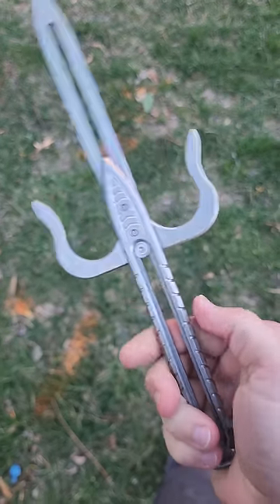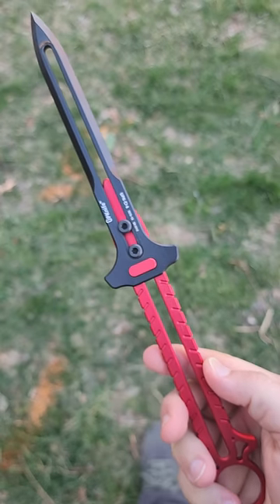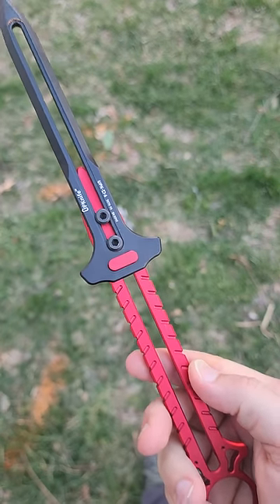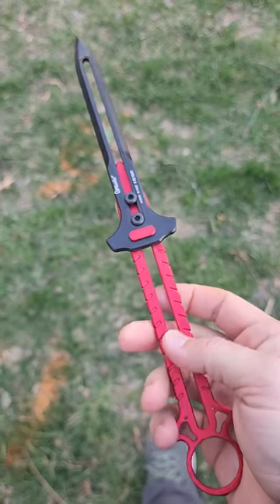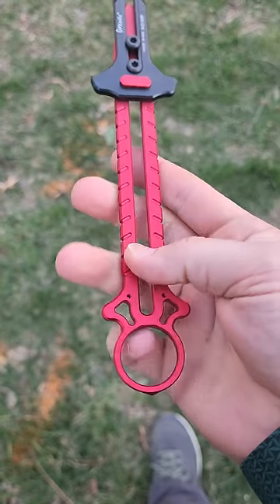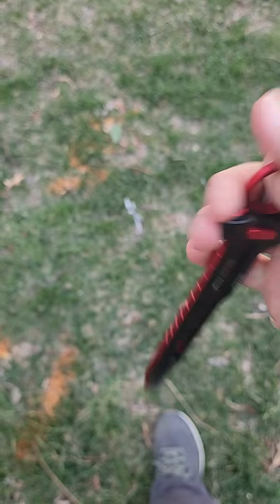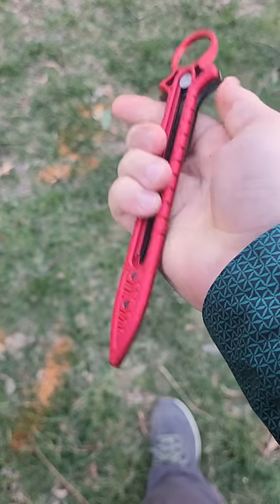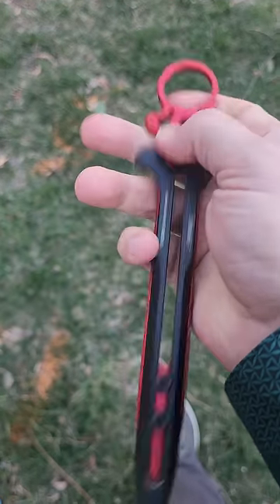??? Some items defy categories. WTF is this??